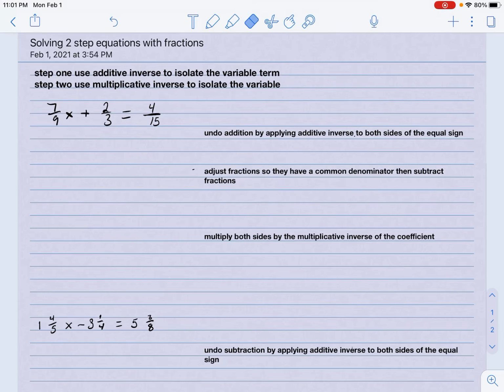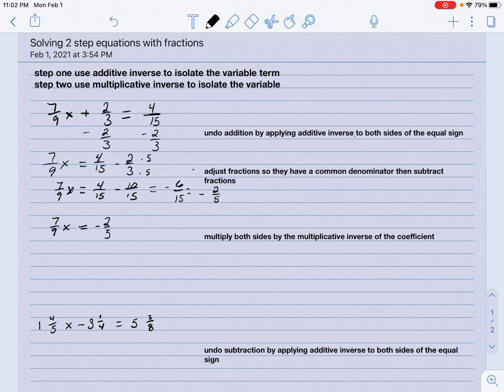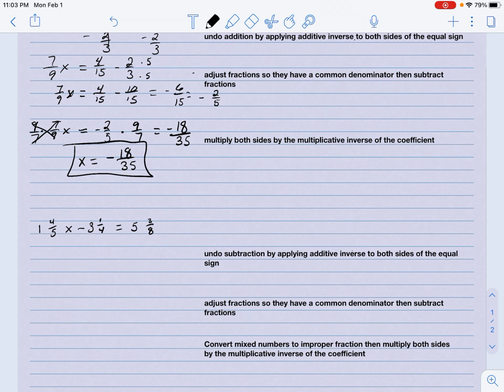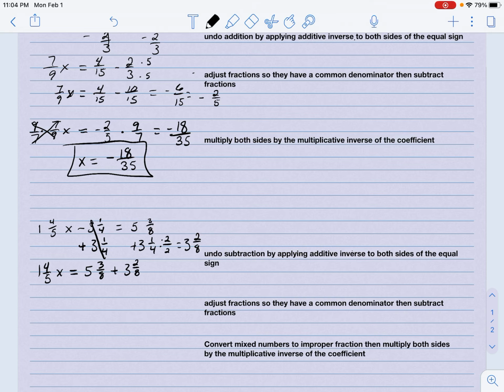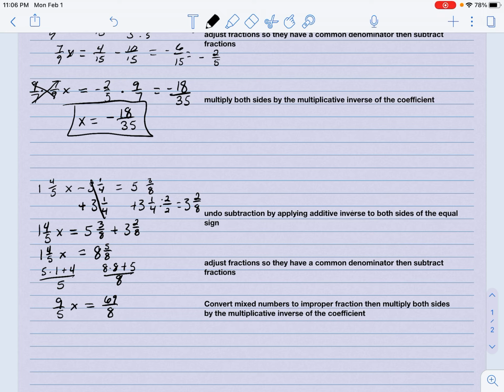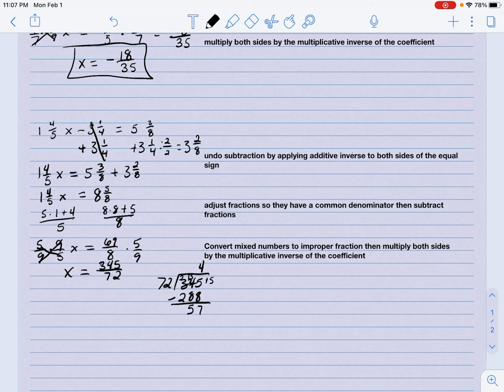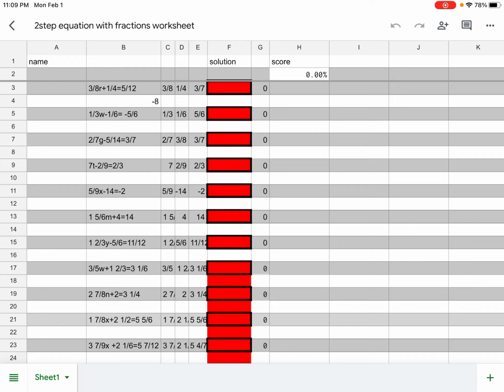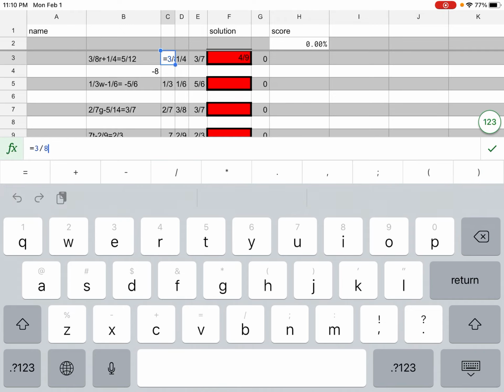Solving two step equations with fractions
In this video I go over the steps to solve two step equations with fractions and mixed numbers